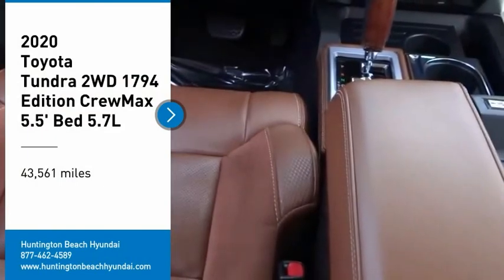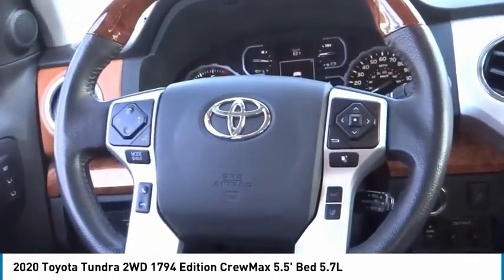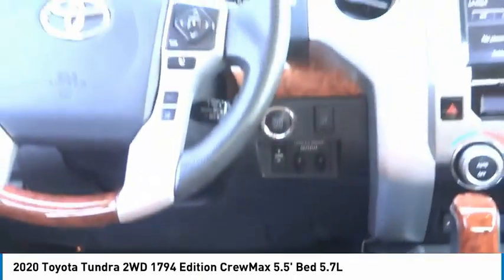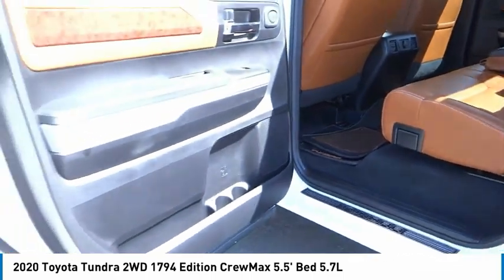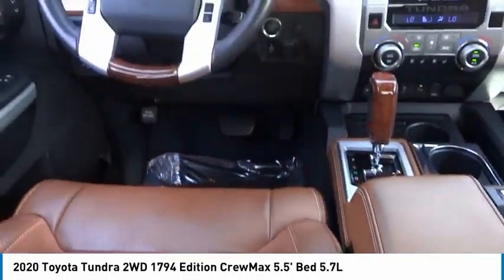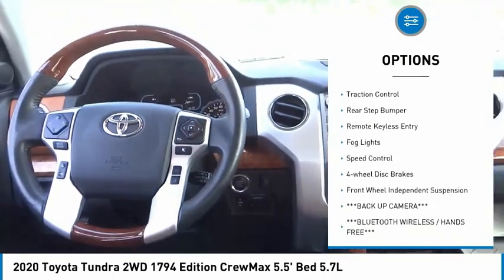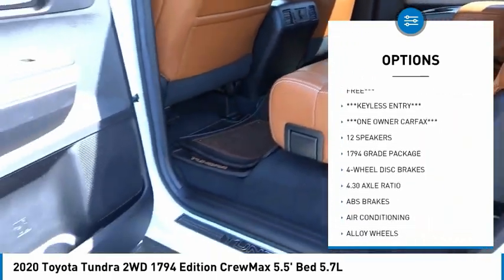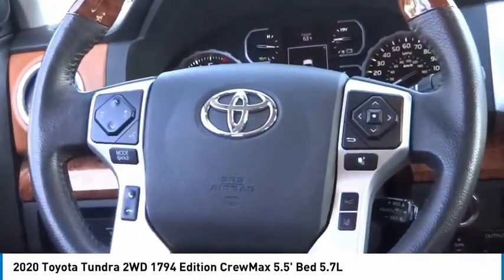2020 Toyota Tundra 2WD PH7322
2020 Toyota Tundra 2WD 1794 Edition CrewMax 5.5' Bed 5.7L

16751 Beach Blvd.

2020 Toyota Tundra White 6-Speed Automatic Electronic with Overdrive i-Force 5.7L V8 DOHC 32V LEV CARFAX One-Owner. This Vehicle is Located at: Huntington Beach Hyundai; 16751 Beach Blvd, Huntington Beach CA 92647. Dealer Installed accessories are optional and may be purchased for an additional charge.All prices subject to government fees and taxes, any finance charges, any dealer document preparation charge, and any emission testing charge.While we make every effort to ensure the data listed here is correct, there may be instances where some of the factory rebates, incentives, options or vehicle features may be listed incorrectly as we get data from multiple data sources. PLEASE MAKE SURE to confirm the details of this vehicle (such as what factory rebates you may or may not qualify for) with the dealer to ensure its accuracy. Dealer cannot be held liable for data that is listed incorrectly.